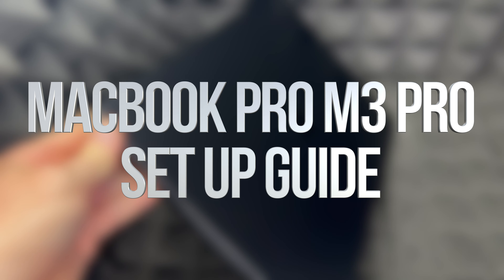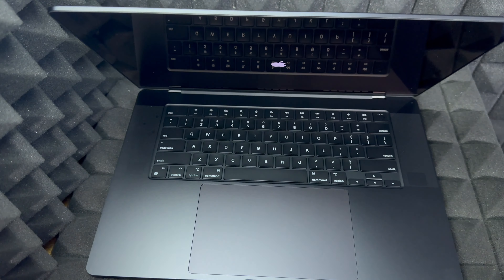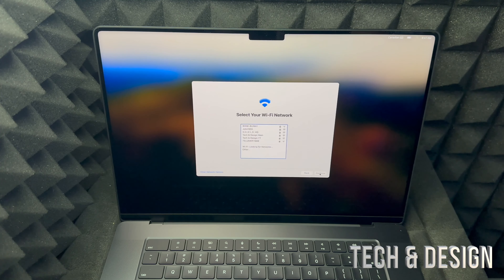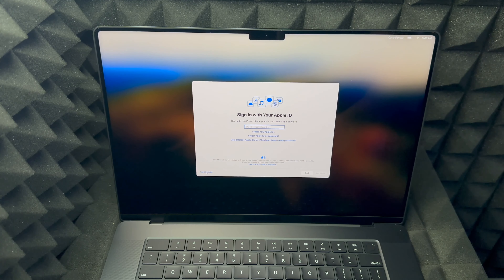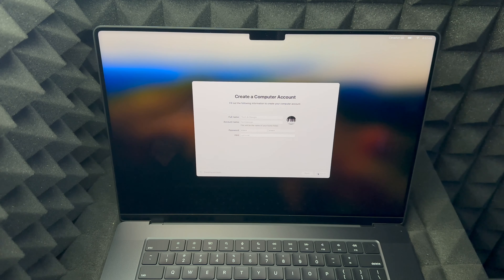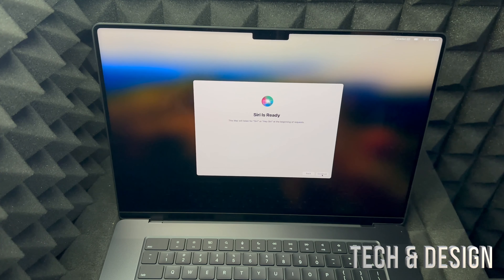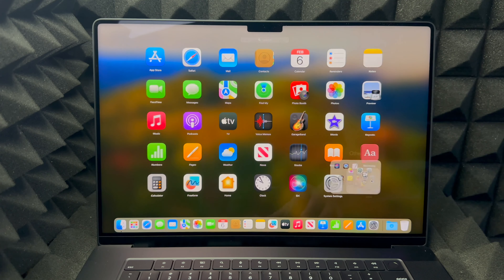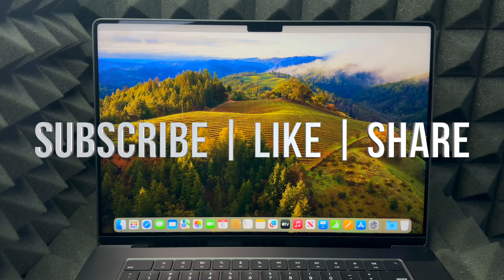How to SetUp New MacBook Pro M3 Pro | first time turning on Manual - step by step guide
apple mac Manual guide to setting up your new MacBook Pro for the first time